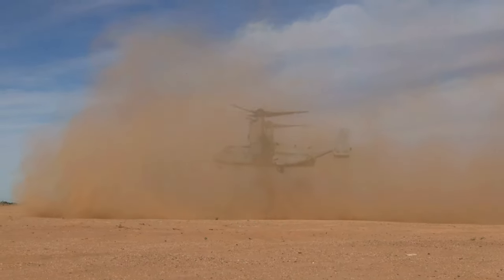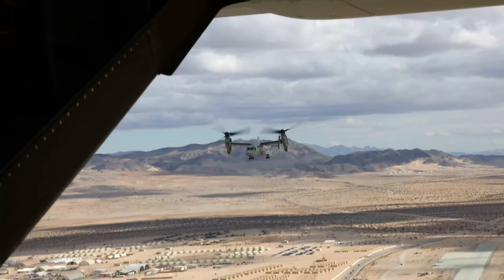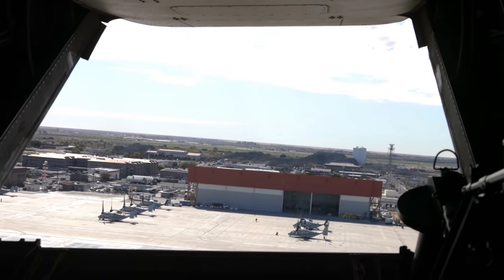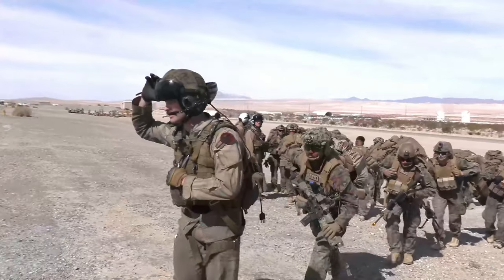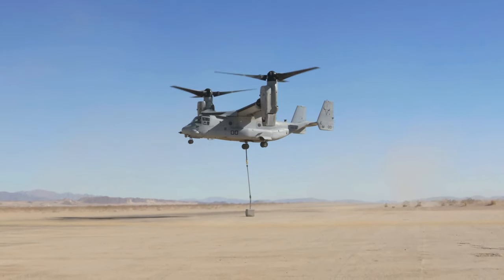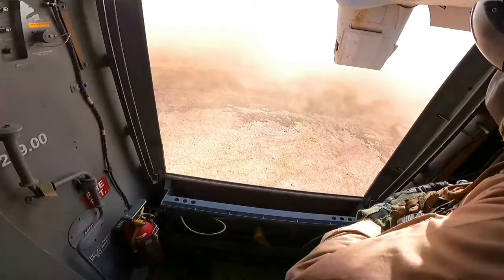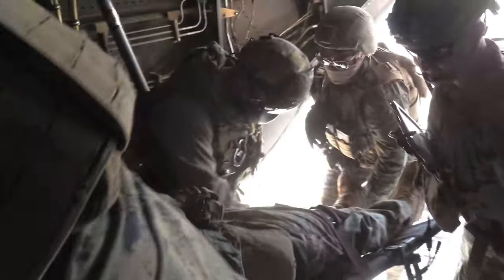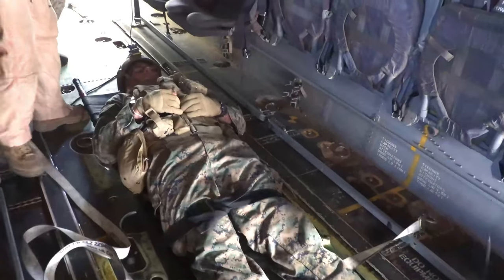US Marines Prepare for Epic Global Operations!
U.S. Marine Corps Capt. Reilly Sullivan, an MV-22B Osprey pilot with Marine Medium Tiltrotor Squadron (VMM) 261, describes the training her squadron conducted, at Service Level Training Exercise 2-23 at Marine Corps Air Station Yuma, Arizona, Jan. 5 - Feb. 26, 2023.

U.S. Marines with Marine Medium Tiltrotor Squadron complete service-level training for global operations
MARINE CORPS AIR STATION YUMA, AZ, UNITED STATES
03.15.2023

VMM-261 trained to support Marine ground units during SLTE 2-23, a series of exercises designed to prepare Marines for operations around the globe. VMM-261 is a subordinate unit of 2nd Marine Aircraft Wing, the aviation combat element of II Marine Expeditionary Force. (U.S. Marine Corps video by Cpl. Caleb Stelter and Lance Cpl. Orlanys DiazFigueroa)

Film Credits: Video by Lance Cpl. Orlanys Diaz Figueroa and Cpl. Caleb Stelter
2nd Marine Aircraft Wing